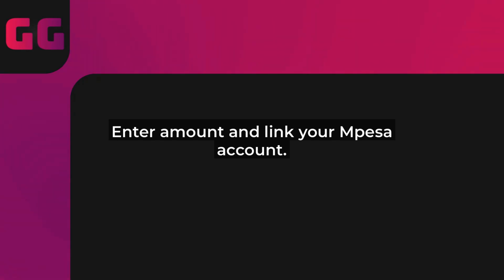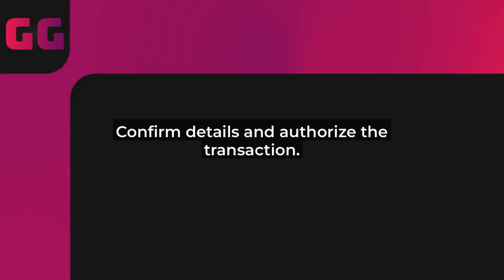How To Withdraw Usdt From Fmcpay To Mpesa 2025